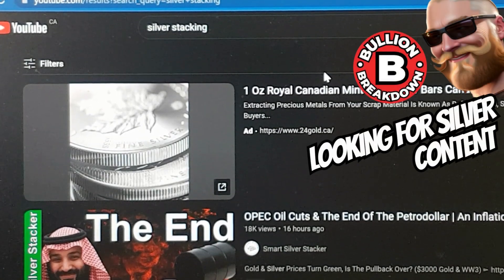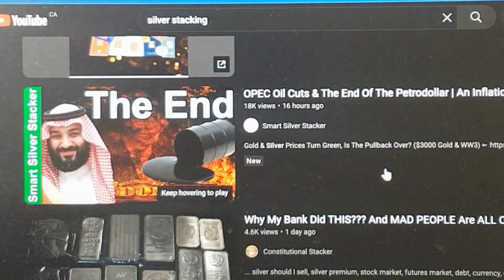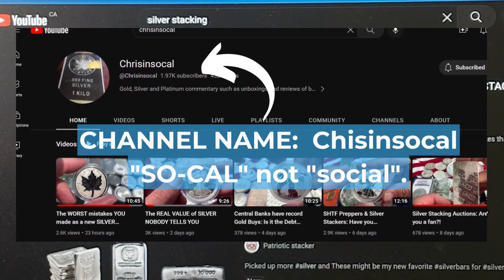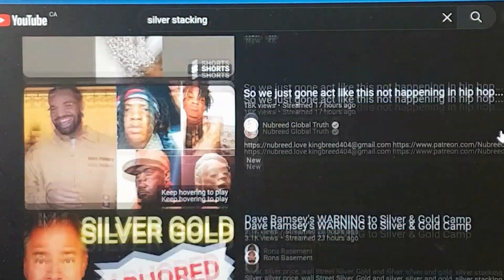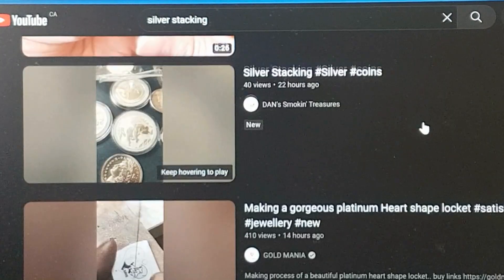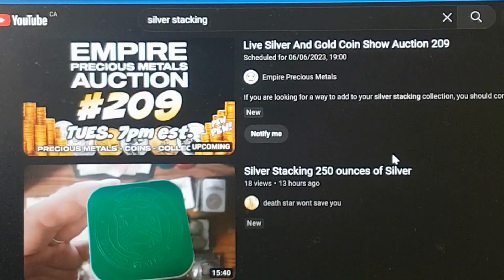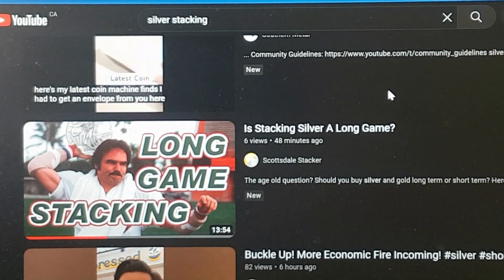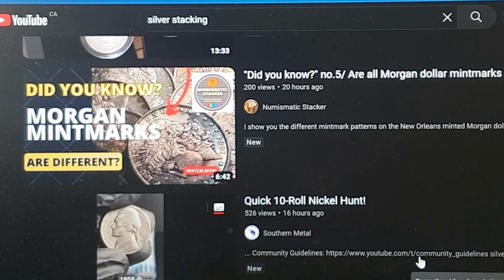Silver Stackers - A Quick Search And You're Off To The Races!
A quick video highlighting how easy it is to find silver content on Youtube!  You never know what you're going to stumble on but it's usually good!